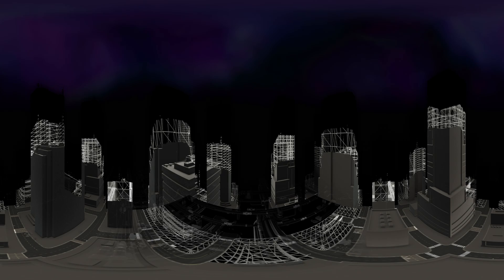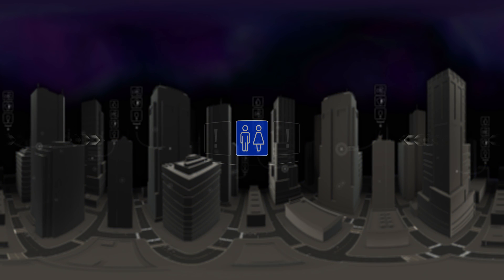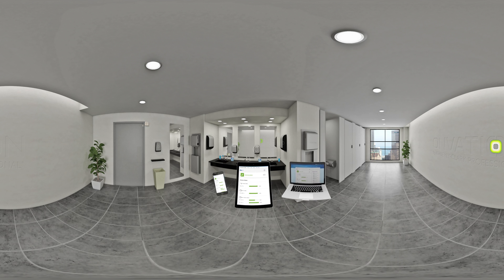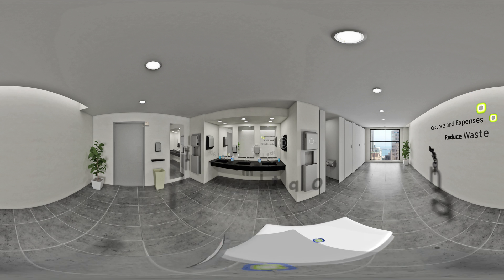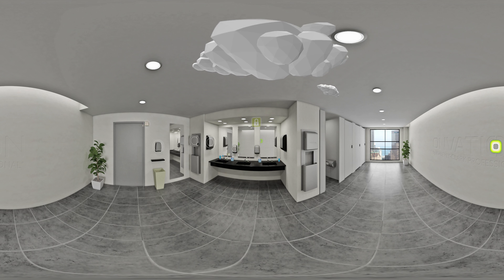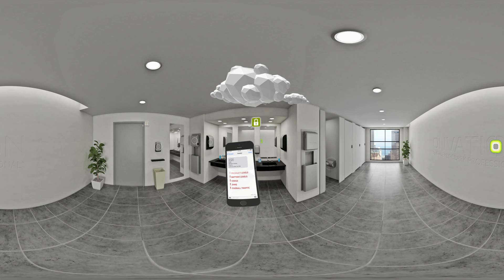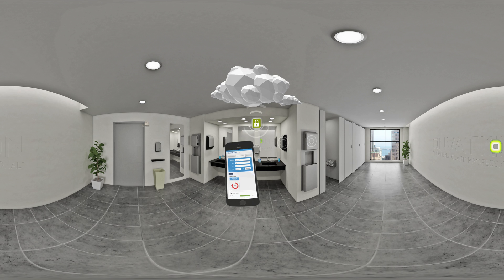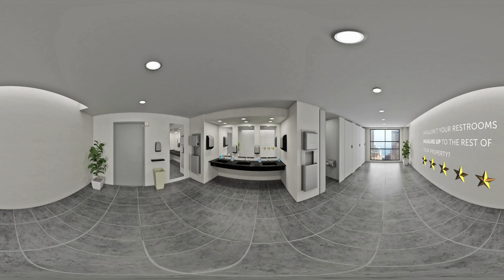Onvation Technology 360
This shortened version of the 5 minute video (second has top secret content) made for GearVR playback at corporate events. The video helps explain Kimberly-Clark's wirelessly communicating dispenser and sensor system, that helps a building's management' system save time and money, and ensure a proper guest experience.